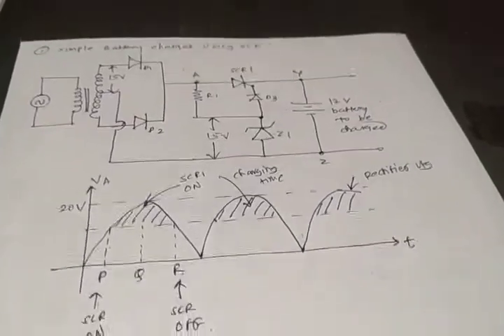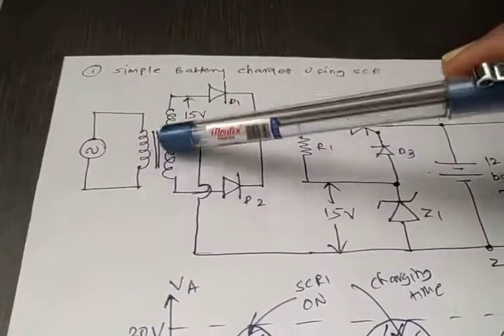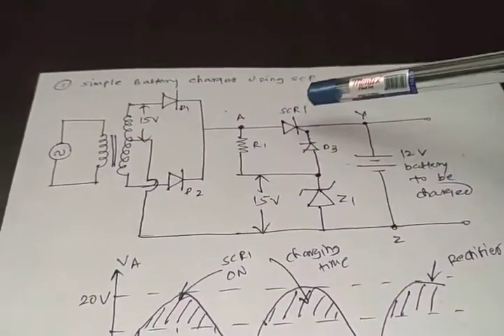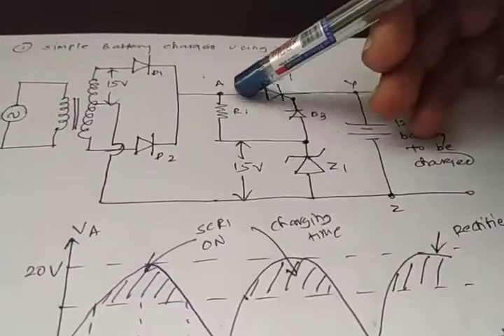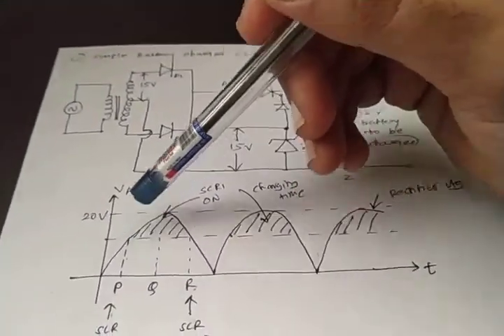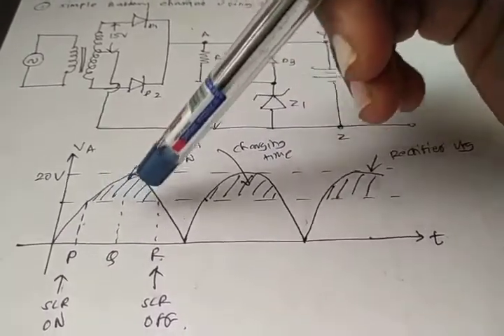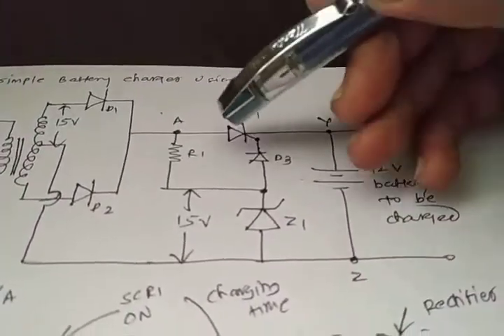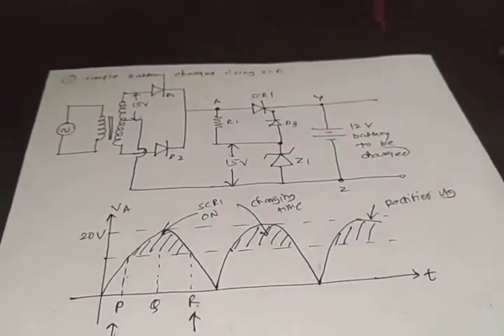Battery charger using SCR